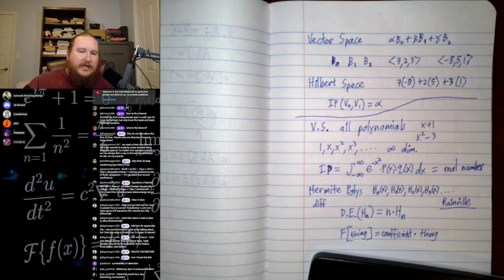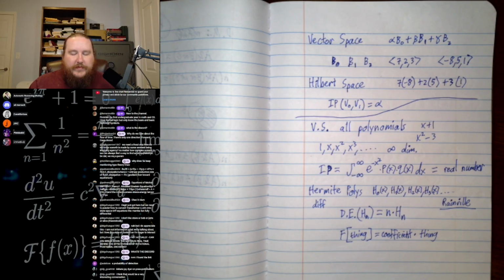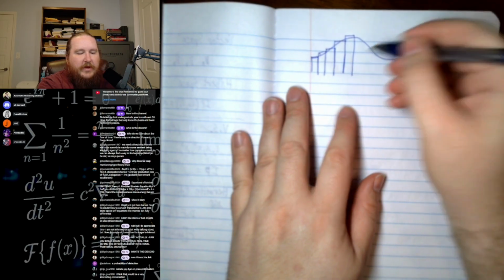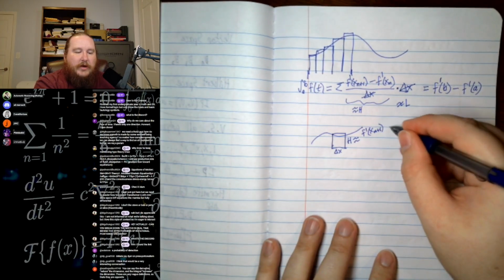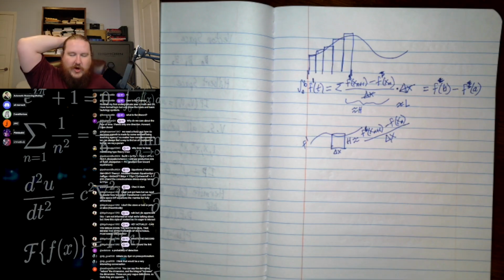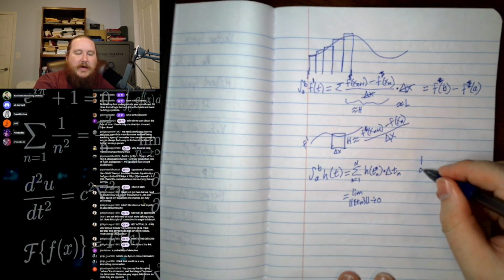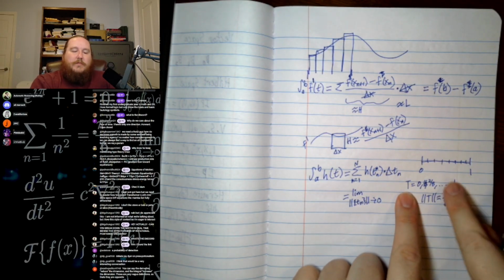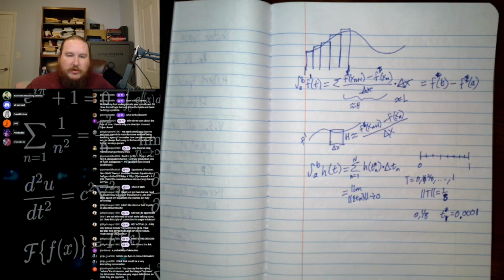lesson on reimann integration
If you would like to ensure more of this content and would like to directly support me, contributions can be made on any of the platforms or feel free to purchase some merch at the merch store (in the links above).